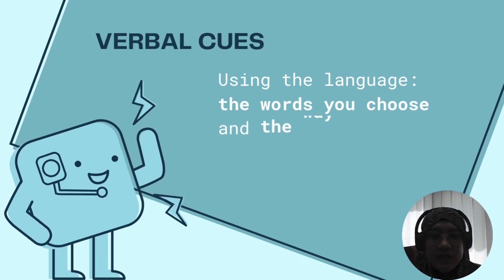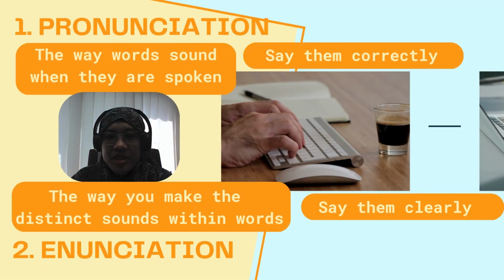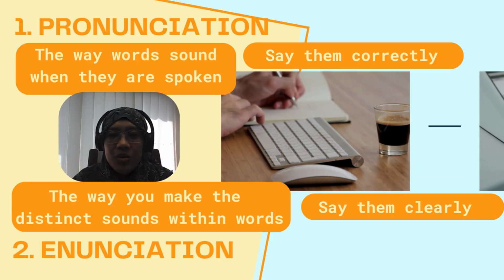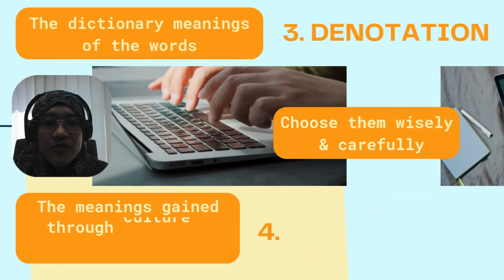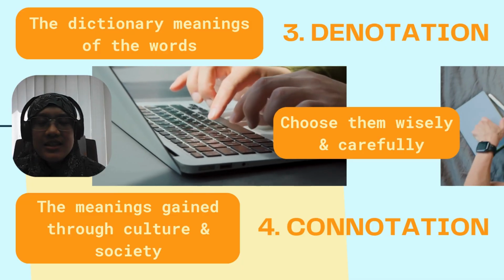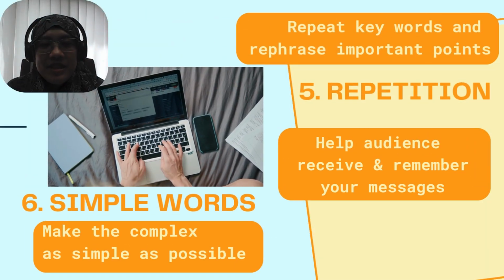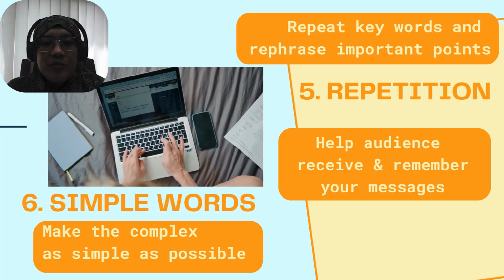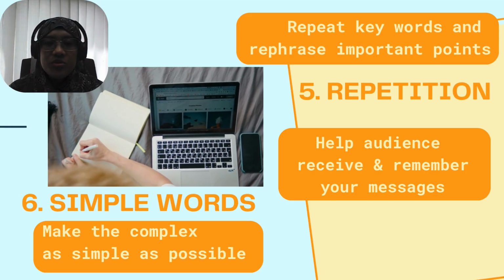Delivery Techniques: Verbal Cues